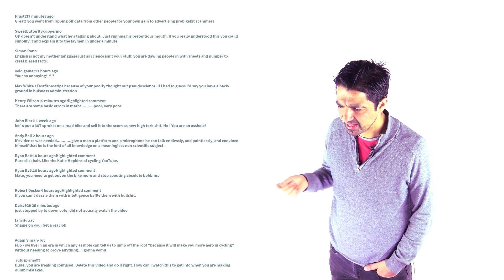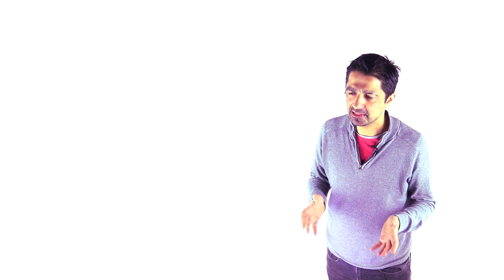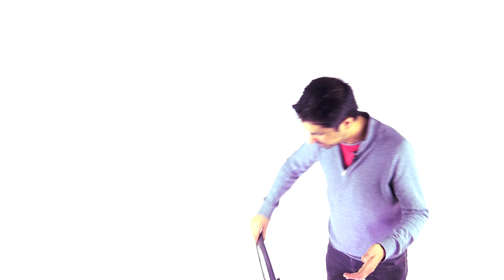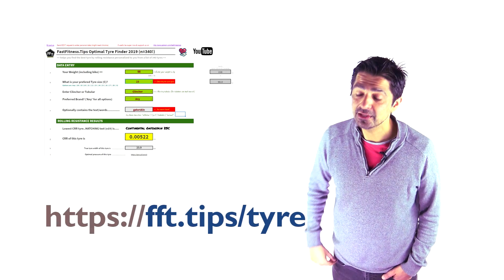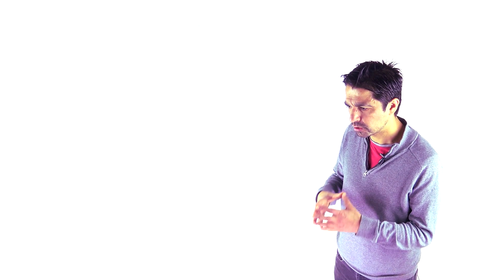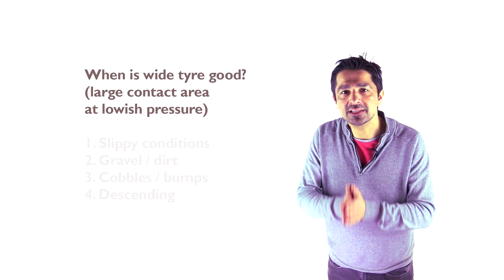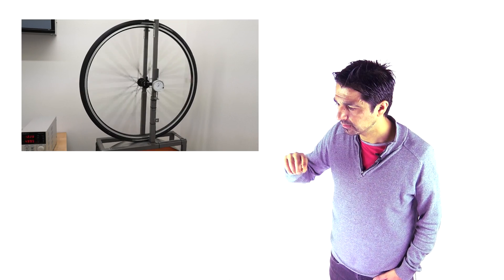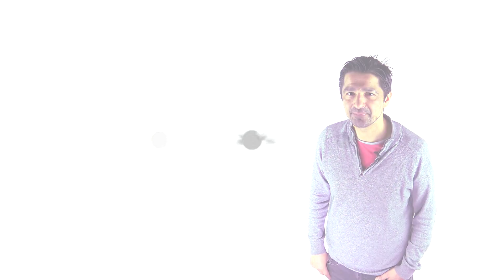Cycling Myths: Wide tyres roll faster *because of a fat contact patch shape* REALLY?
We address the belief that wider tyres are *always* better, that wider tyres are faster *because of contact patch shape*. Is this really true, on all surfaces? What is your opinion?